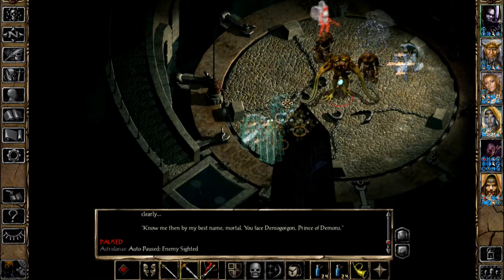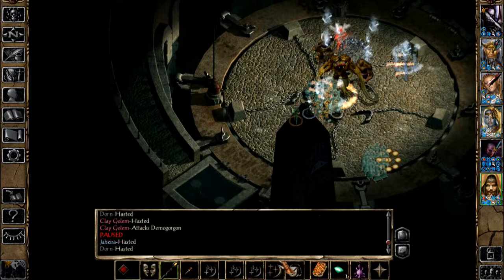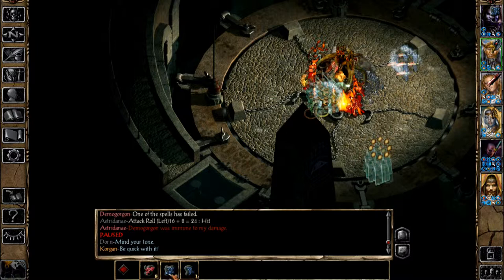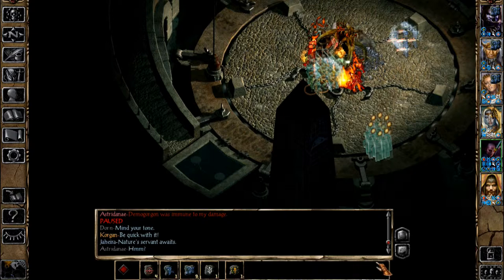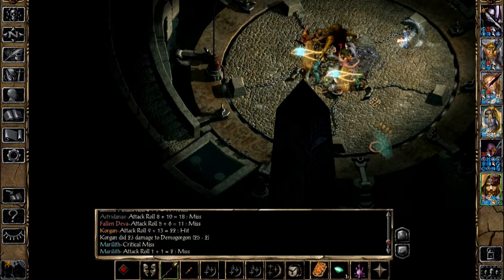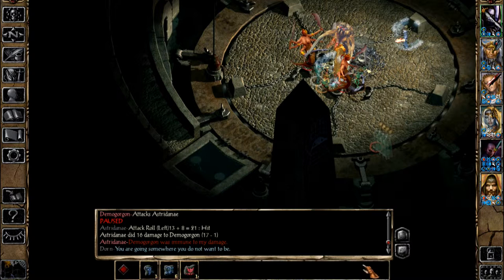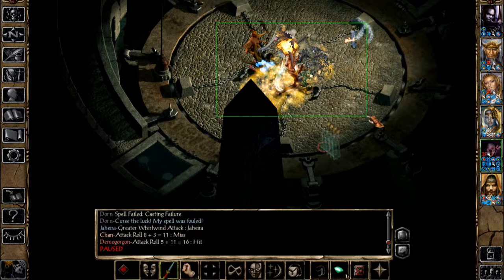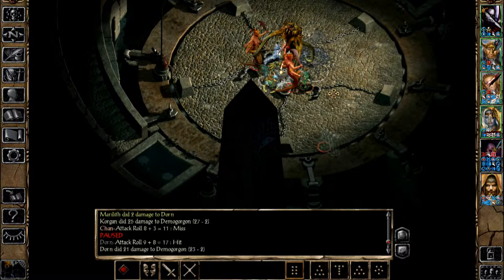Haeravon Plays - Baldur's Gate 2 Enhanced Edition - Demogorgon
Time to take on the Prince of Demons. My evil party handles him quite easily, and after watching this, so will yours.

Spell Buffs:

Dorn: Armor of Faith, Girdle of Fortitude, Mirror Image
Korgan: Mirror Image
Jaheira: Armor of Faith, Iron Skins
Viconia: Armor of Faith, True Sight
Protagonist: Blur, Mirror Image, Stoneskin
Edwin: Blur, Mirror Image, Stoneskin

All: Haste, Protection From Evil 10' Radius, Remove Fear

Summons:

Dorn: Fallen Deva
Jaheira: Greater Elemental Summoning
Protagonist: Simulacrum, Golem Manual
Simulacrum: Golem Manual

N/A

Visit the forums, join the community, all that good stuff. If you really like my guides, videos, reviews, blogs, etc., consider giving that PayPal button a click.

Also, don't be afraid to join the Facebook page to get updates on current guides, videos... and some random gaming posts: